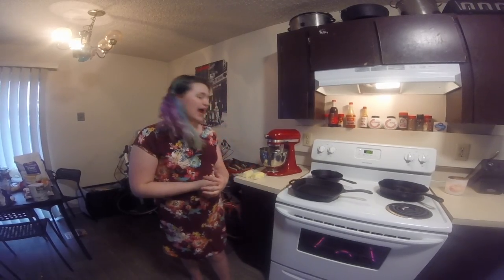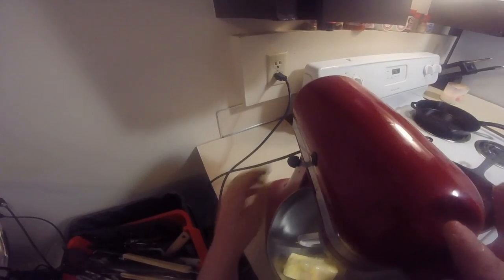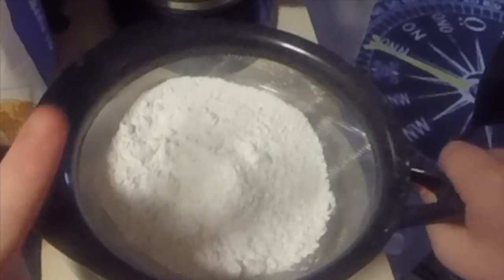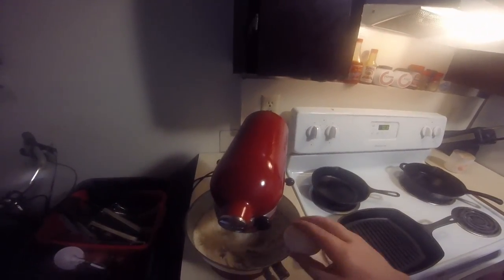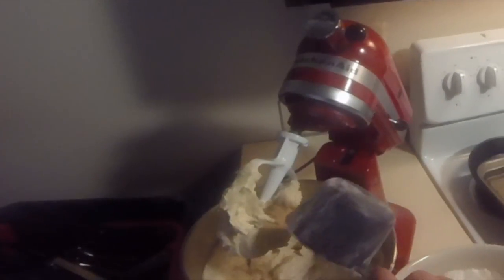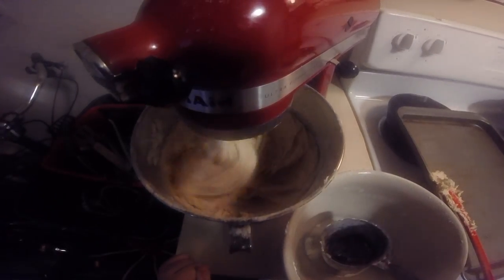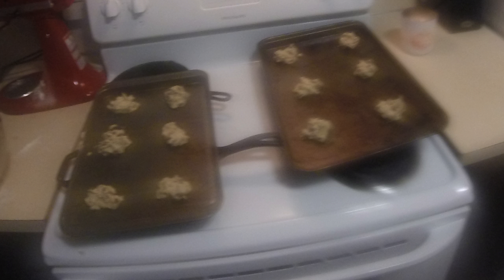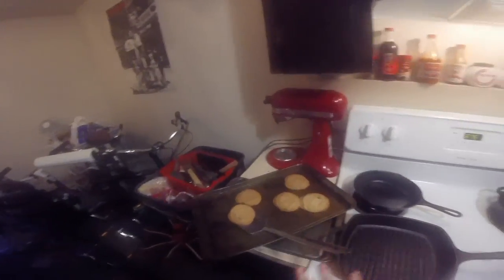Baking Introductions: Nestle's Chocolate Chip Cookies (NOT SPONSORED)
Hello! I haven't done one of these in over a year so, here we go!

I got hungry, so I found this to be the perfect opportunity to do a baking introduction! Last time, I felt healthy for a magical fruit salad, this time, my sweet tooth buzzed for a nice cookie full of chocolatey goodness.

Camera: GoPro